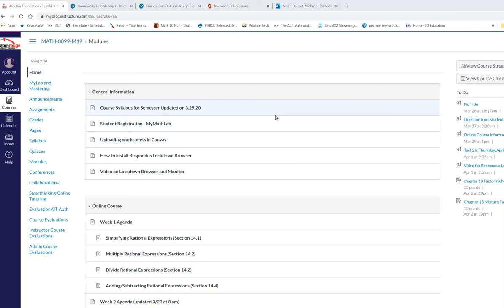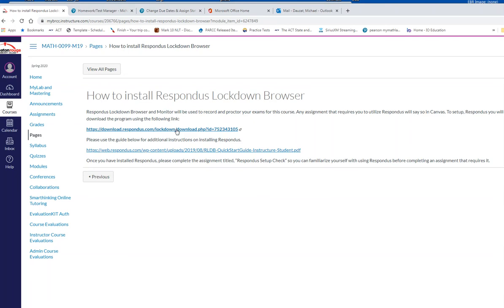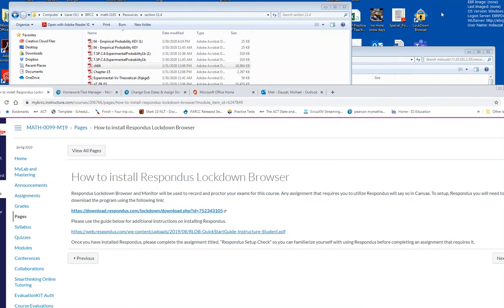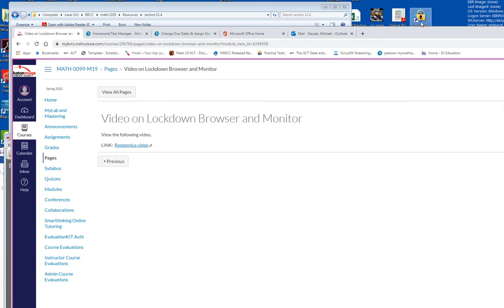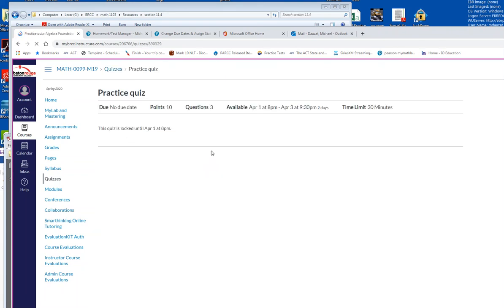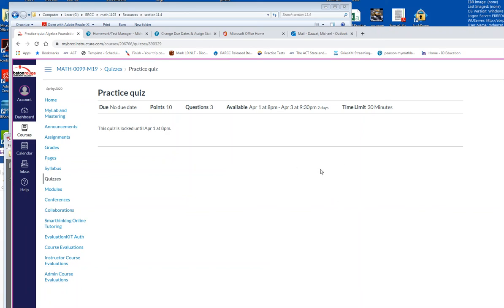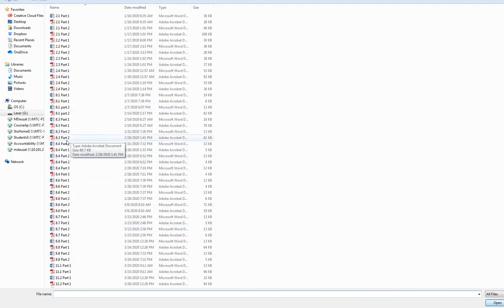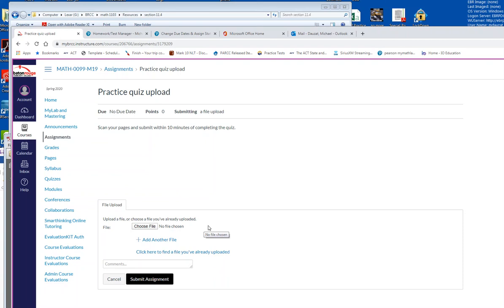taking a test lockdown browswer math 99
This video will show you what to do to get access to the test in Canvas using lockdown browser.